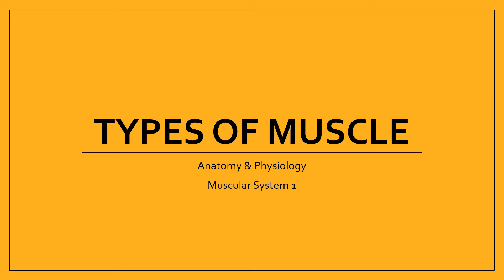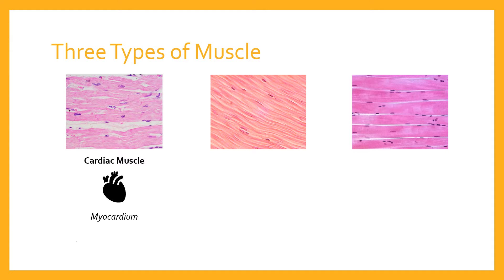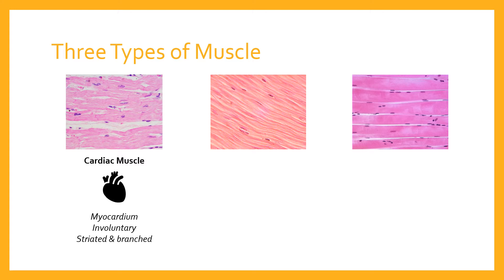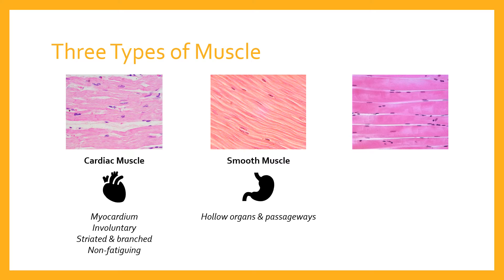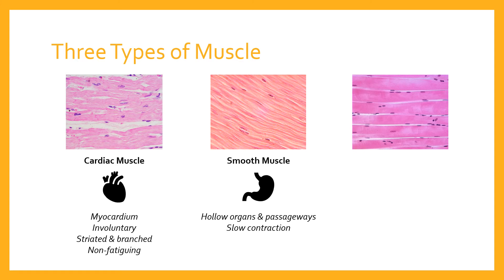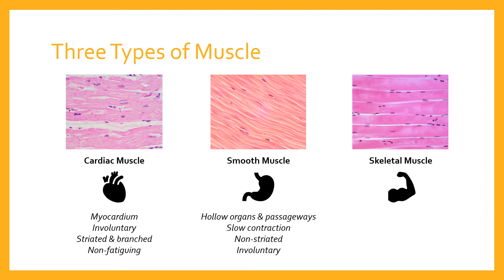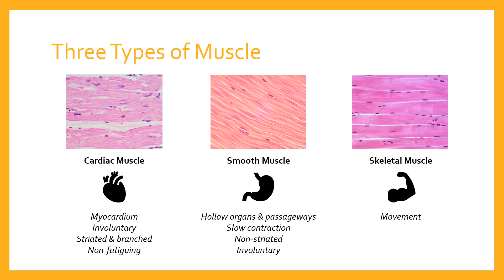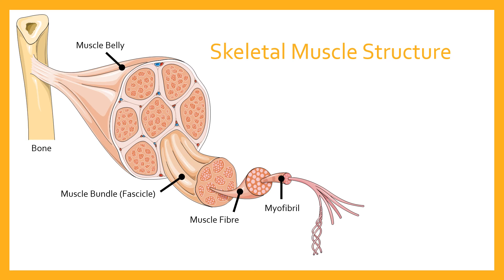Types of Muscle | Muscular System 01 | Anatomy & Physiology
Learn about the three different muscle types in the human body and their characteristics: Cardiac, Smooth and Skeletal muscle.

[00:00] Start
[00:24] Cardiac Muscle
[03:32] Smooth Muscle
[06:35] Skeletal Muscle
[09:14] Structure of Skeletal Muscle

B The effects of exercise and sports performance on the muscular system
B1 Characteristics and functions of different types of muscles